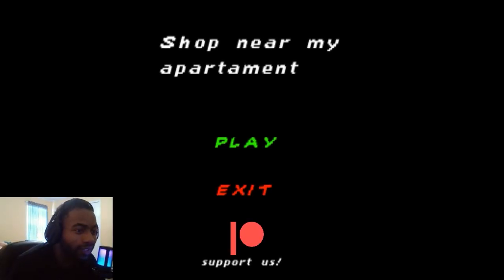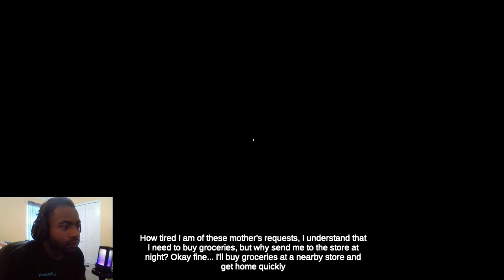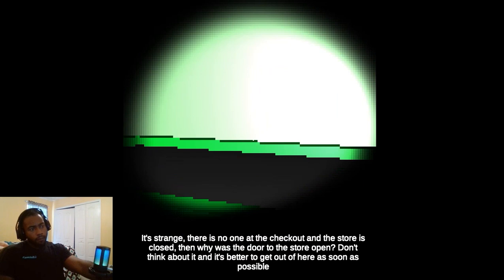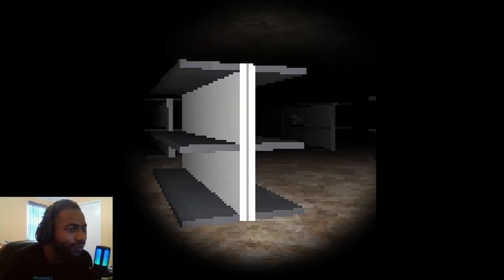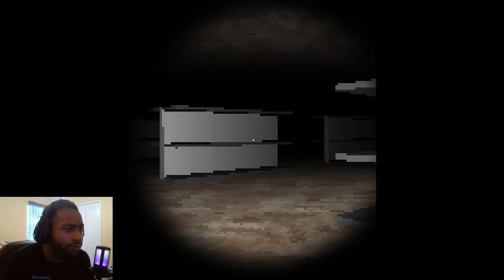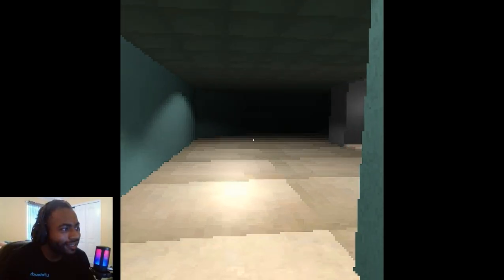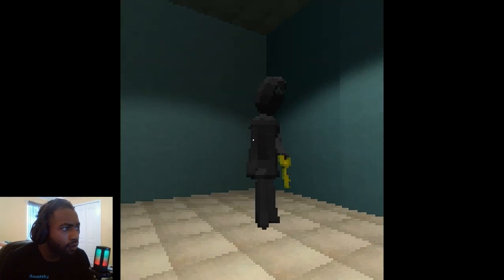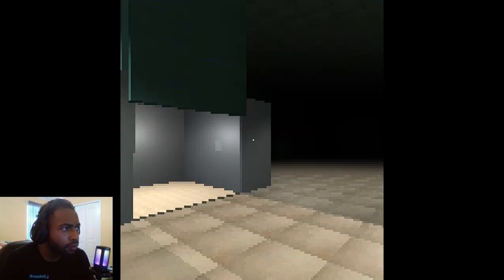This Game Caused Physical Pain (Shop Near My Apartment)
This game caused pain and not the good kind lol